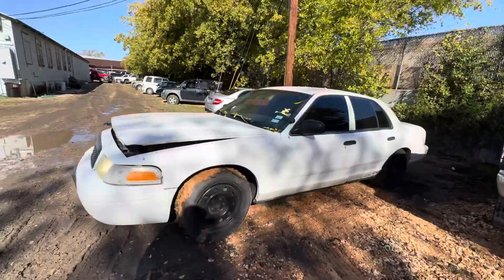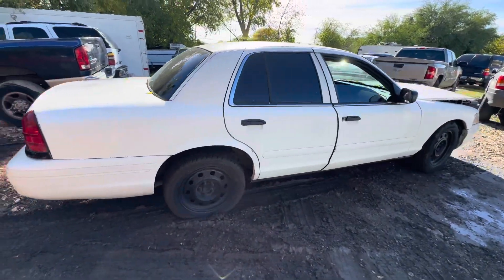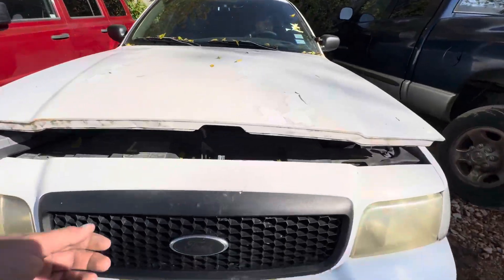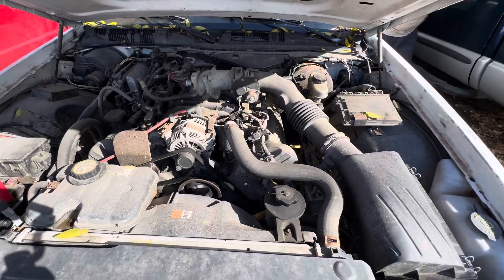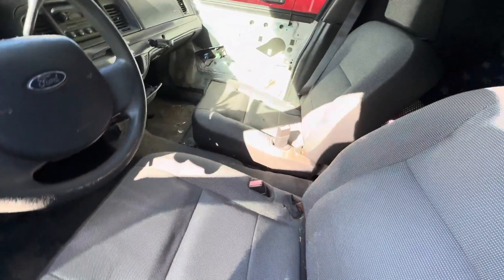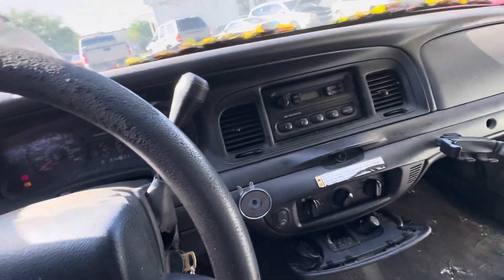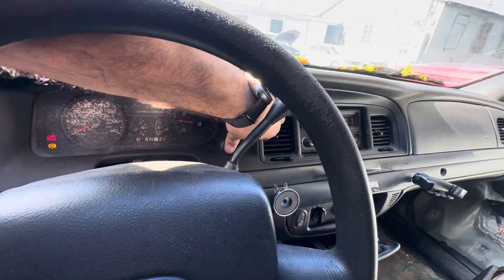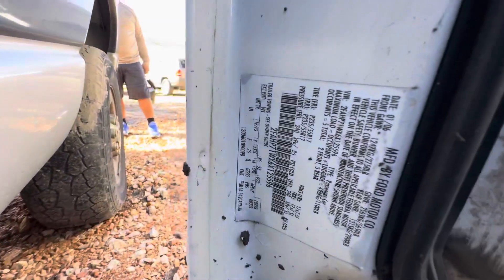2006 Ford Crown Victoria